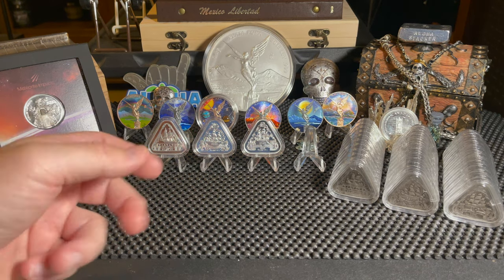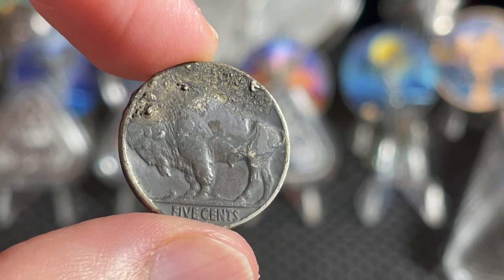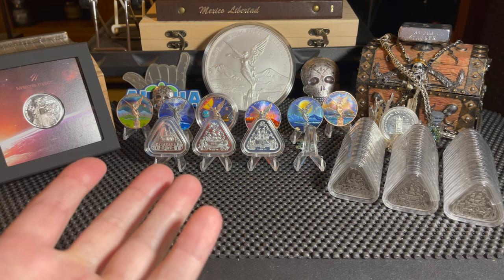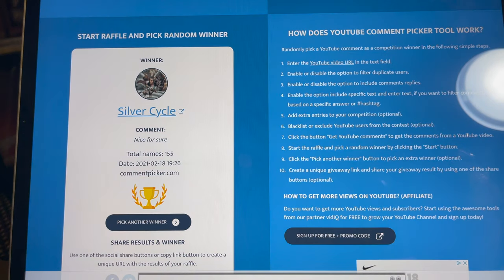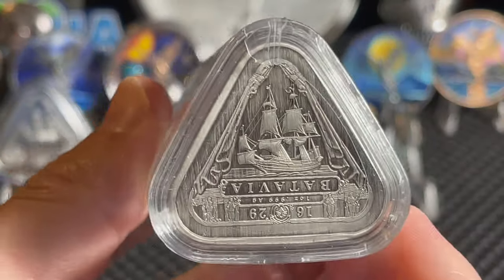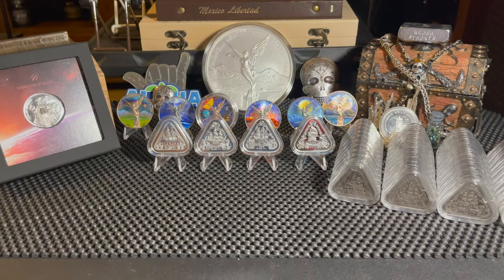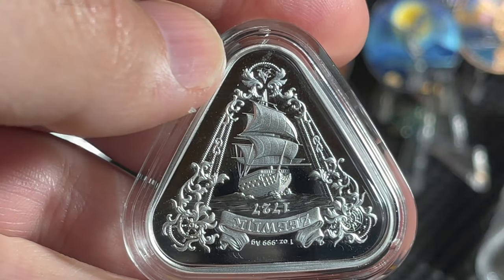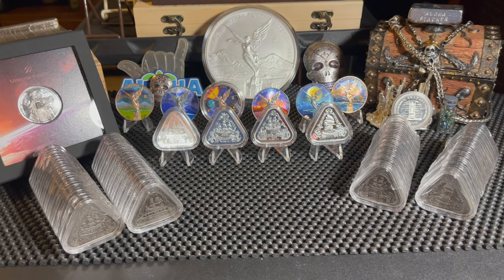⚓️Aussie Shipwreck Series Complete! 1000 Subscriber GAW Continues!🎁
🌋Aloha everyone! Today we completed the set of four Australian Shipwreck Series Coins!!!  We also continued the 1000 Subscribers Giveaway with a Second Prize! A prize will be given away in every video for at least the next several episodes! Channel mail in this video was from CGB Coins Matt. Coin from this video were provided by LPM Hong Kong.

Coins presented in the video & mintages:
1907 USA 🇺🇸 Indian Head Cent - 108,137,143 minted
1937 USA 🇺🇸 Buffalo Nickel - 79,480,000 minted
1979 D USA 🇺🇸Susan B. Anthony Dollar - 288,015,744 minted
2019 Australia 🇦🇺Batavia BU 1 Dollar Silver 1 oz Coin - 20,000 minted
2019 Australia 🇦🇺Batavia Antique 1 Dollar Silver 1 oz Coin (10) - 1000 minted
2020 Australia 🇦🇺Vergulde Draeck BU 1 Dollar Silver 1 oz Coin - 20,000 minted
2020 Australia 🇦🇺Vergulde Draeck Antique 1 Dollar Silver 1 oz Coin (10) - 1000 minted
2020 Australia 🇦🇺Zuytdorp BU 1 Dollar Silver 1 oz Coin - 20,000 minted
2020 Australia 🇦🇺Zuytdorp Antique 1 Dollar Silver 1 oz Coin (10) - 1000 minted
2021 Australia 🇦🇺Zeewijk BU 1 Dollar Silver 1 oz Coin - 20,000 minted
2021 Australia 🇦🇺Zeewijk Antique 1 Dollar Silver 1 oz Coin (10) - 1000 minted

1. MUST BE 18 YEARS OF AGE TO PARTICIPATE.
2. No purchase necessary.
3. Void where prohibited.
4. YouTube is not a sponsor nor involved in the giveaway.
5. All of the items given away are gifts from Aloha Stacker to the winners.
6. I will explain any rules for the Giveaway in the video or during the livestream.
7. To participate, you must be a subscriber and like the video specified. Make sure your subscriptions is set to public.
8. Any entries not following the YouTube Community Guidelines will be disqualified. Personal data from the giveaway will NOT be used or shared in any way, shape or form.